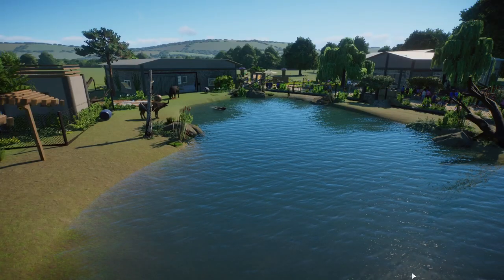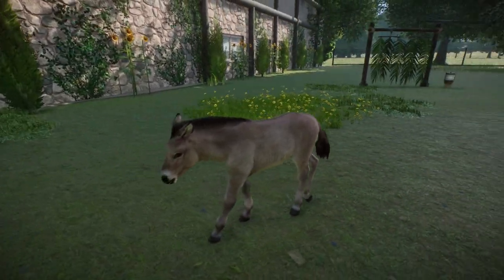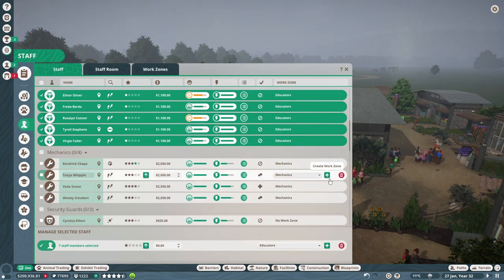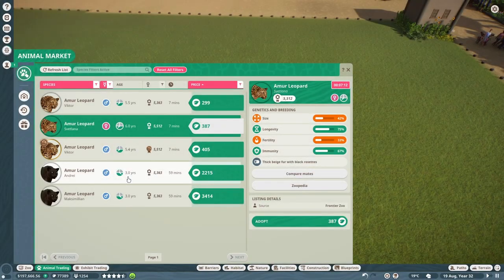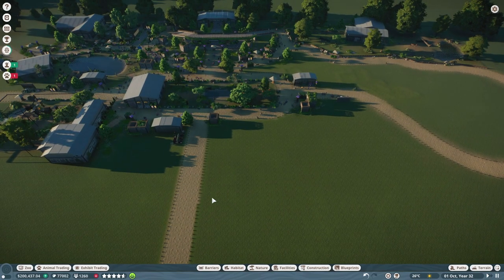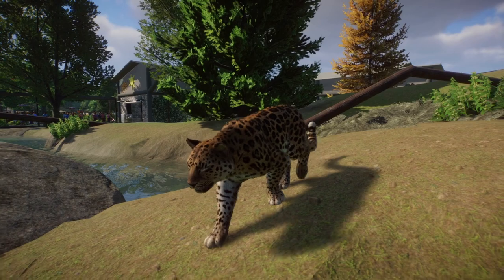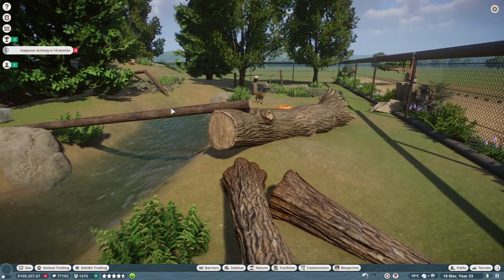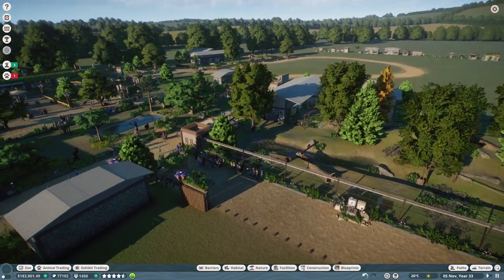Amur Leopard | Pine Brook Sanctuary | 10 | Planet Zoo Let's Play Franchise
Welcome to Pine Brook Sanctuary
This Sanctuary is all about releasing animals back into the wild. Our animals are happy and healthy and our aim to help change the conservation status of the animals we look after.